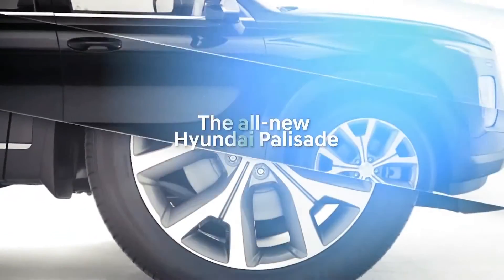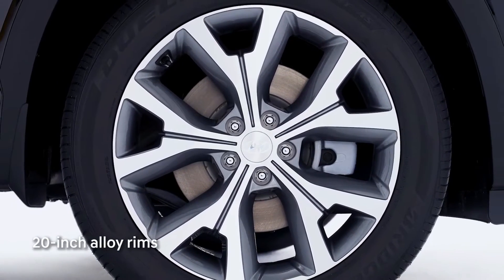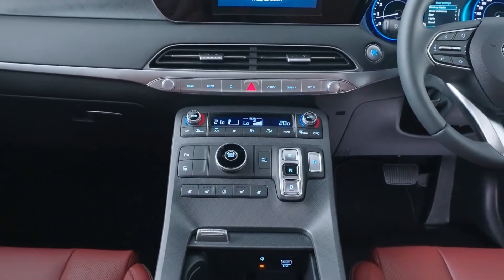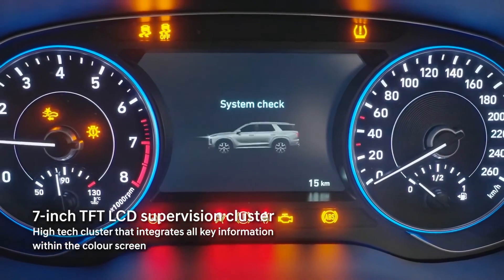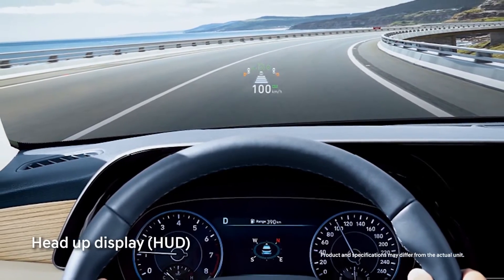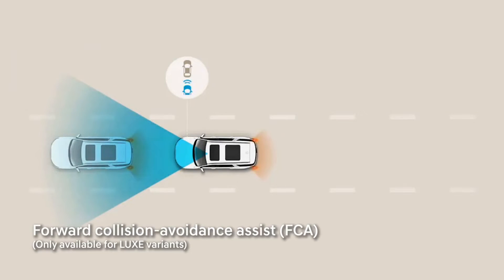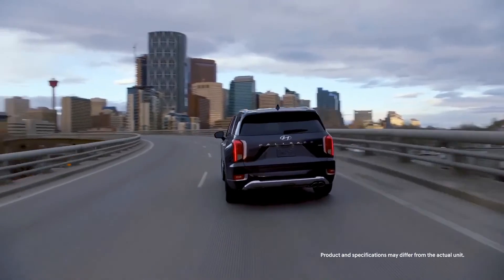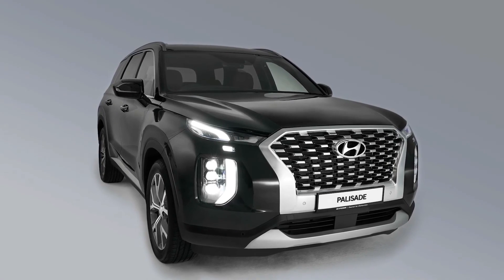New 2022 Hyundai Palisade - Wonderful Full-size SUV! | Motor updates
Here's the in-depth review of the all-new 2022 Hyundai Palisade full-size flagship family SUV. Checkout its interior and exterior design, features, technology, safety system, trim levels, specs, color options, different models availability, power, performance and other many other important details in this video.

The Hyundai Palisade was already generous with standard features and that list becomes even longer for 2022. This year’s new standard safety tech features include blind-spot monitoring, turn signal mirrors, rear cross-traffic alert, and Safe Exit Assist. Other than those additions, the 2022 Palisade isn’t much different from the 2021 model.

As the brand’s flagship SUV, the plush and premium 2022 Hyundai Palisade offers three rows of class, comfort, and convenience for up to eight passengers. The boldly designed, midsize SUV impresses in several key areas, too, namely performance, safety, and technology.

The Palisade’s many strong points, its penchant for upscale luxury, and a wide array of standard and available features truly make it the complete package for buyers who demand a confident, safe, and thoroughly enjoyable driving experience.

Design:

The 2022 Hyundai Palisade makes an entrance every time with a wide, cascading grille that dominates the elegant and distinctive front style of the SUV.

The Palisade’s strong, sculpted sides lead into a rear with a sturdy, wide stance that is highlighted by a vertical LED rear tail lamp design so the Palisade leaves an impression both coming and going.

Interior:

Inside, get ready for relaxation and refinement as the spacious three rows offer standard eight-passenger seating with available second-row captain’s chairs for seven-passenger seating. Delight in the available premium Nappa leather quilted seats that provide the ultimate in comfort.

We make these videos to Entertain people and Educate them. Our understanding is that it is in correlation to Fair Right Use, however, given that it is open to interpretation, if any owners of the content clips would like us to remove the video, we have no problem with that and will do so as fast as possible.

1)This video has no negative impact on the original works (It would actually be positive for them)
2)I only used bits and pieces of videos to get the point across where necessary.